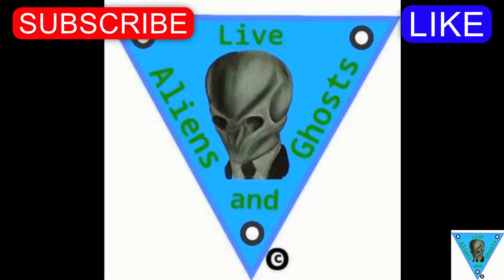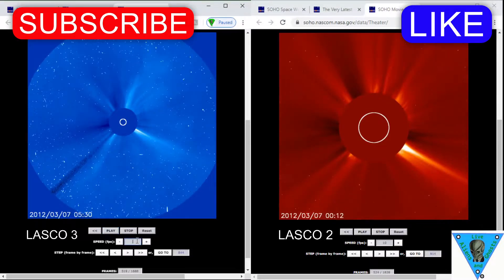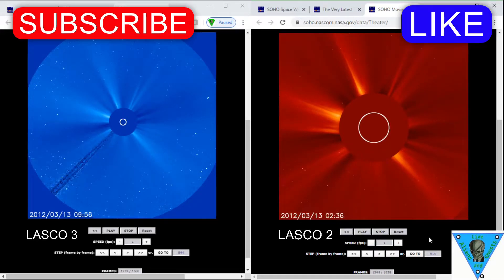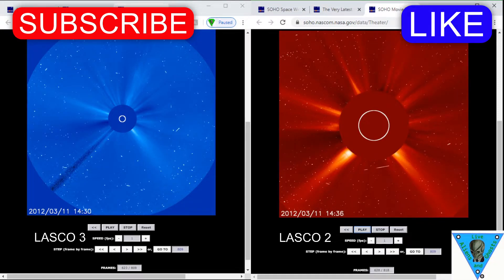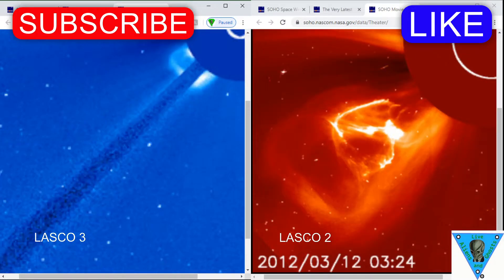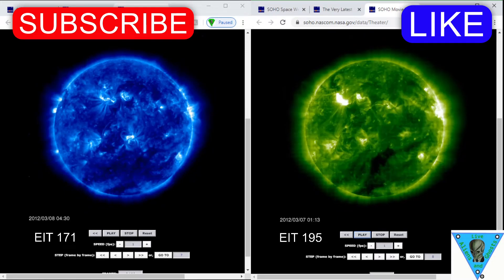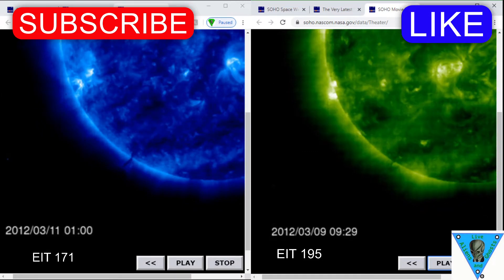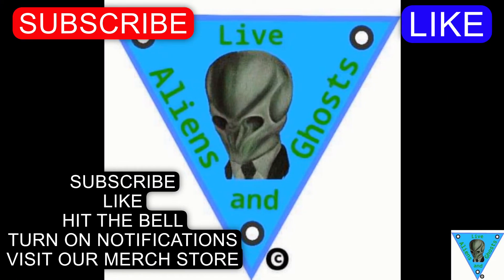THE COLLECTOR UFO FULL EVENT